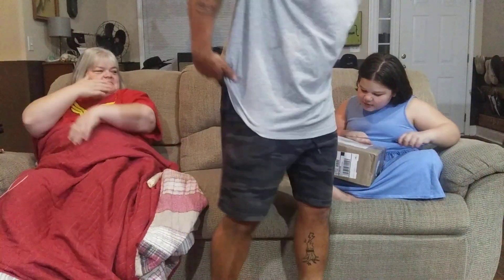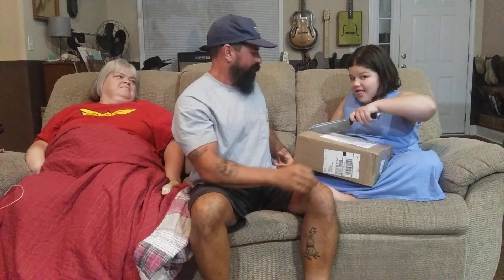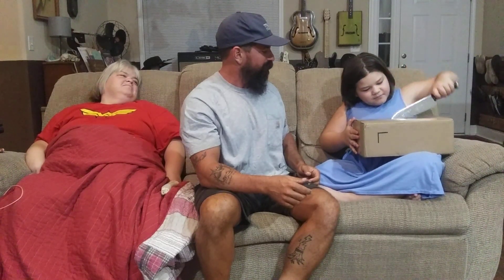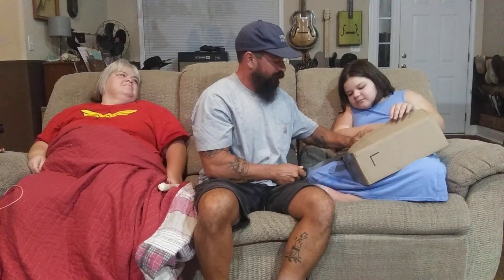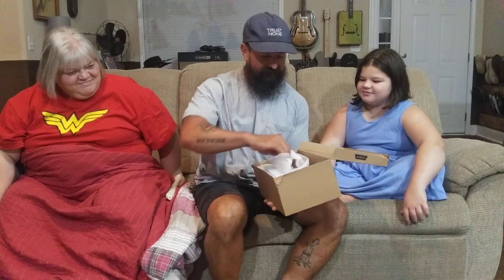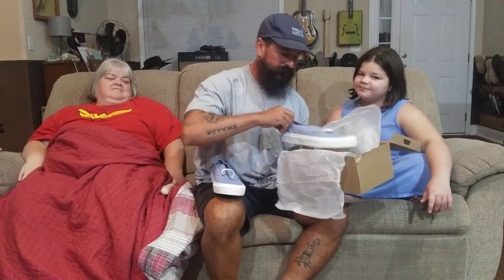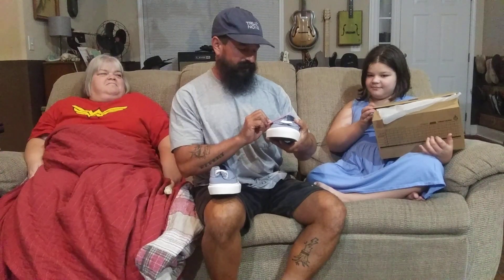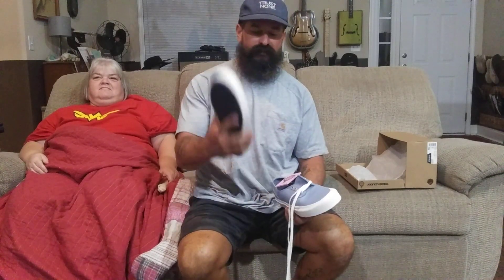unboxing another mystery pair @jamiethomas straye shoes